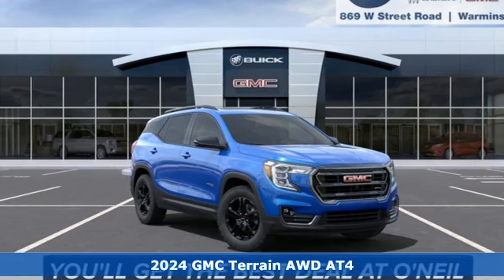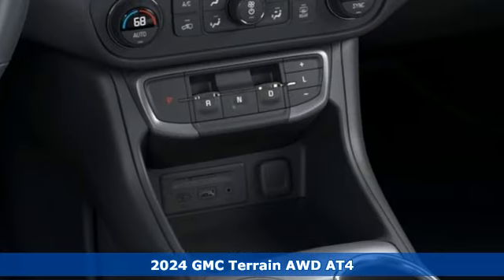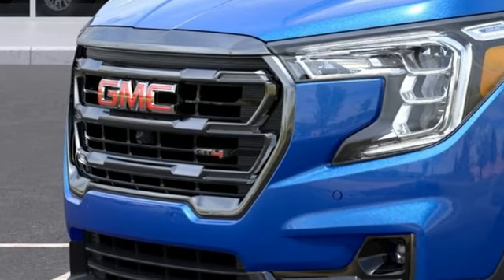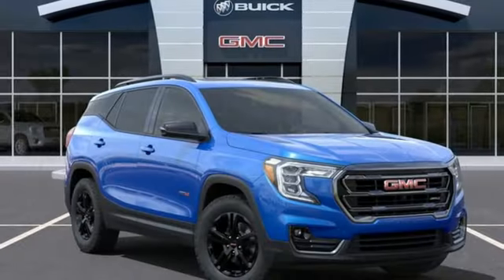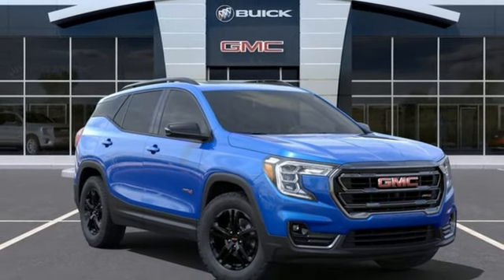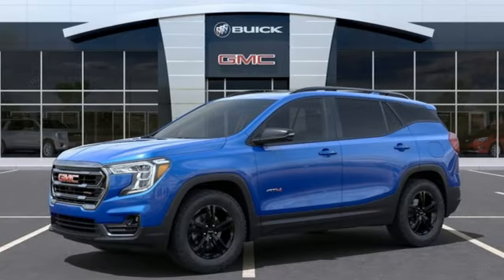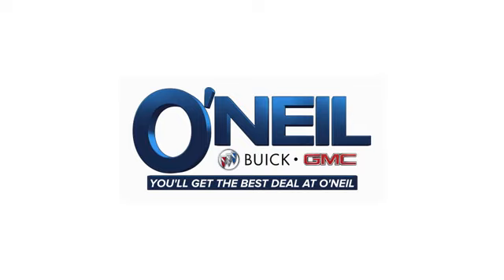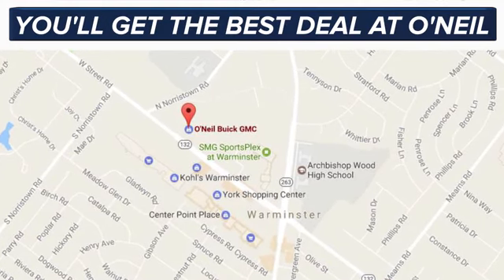New 2024 GMC Terrain Warminster PA Philadelphia, PA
Year: 2024
Make: GMC
Model: Terrain
Trim: AT4
Engine: 1.5L DOHC
Transmission: 9-Speed Automatic
Color: Blue
Interior: Jet Black
Stock #: G908
VIN: 3GKALYEG8RL171986

Address:
869 West Street Road